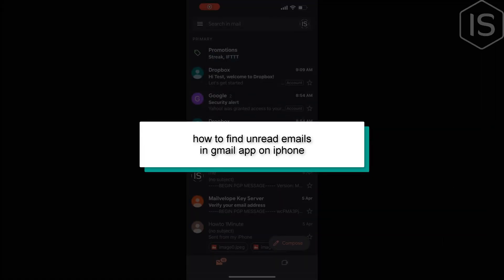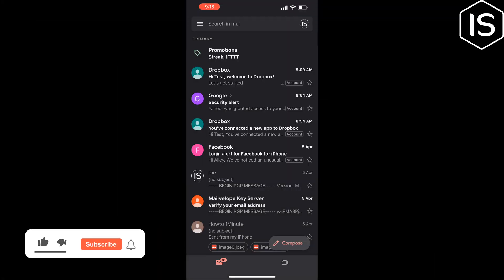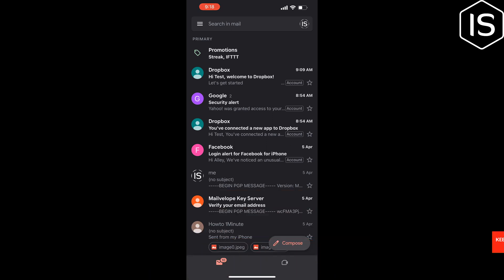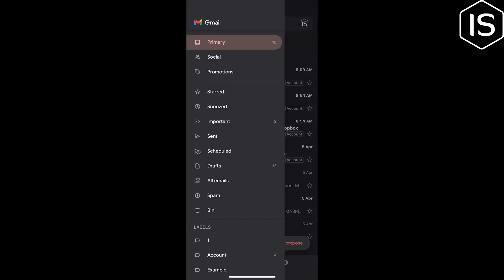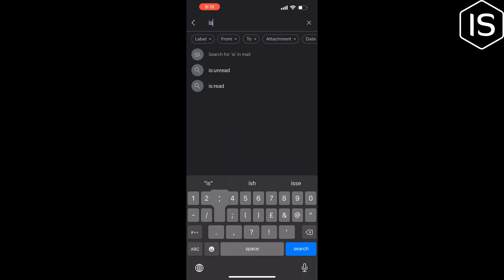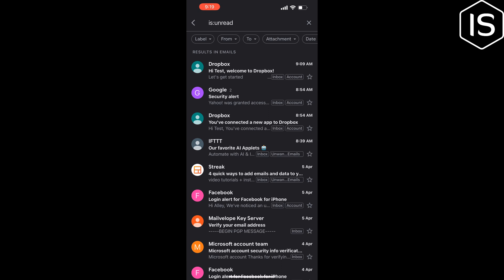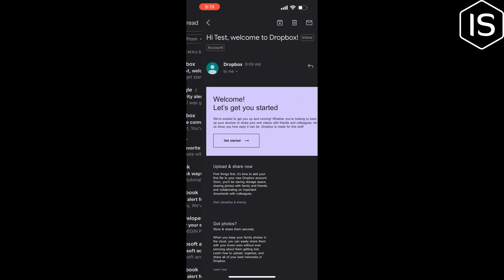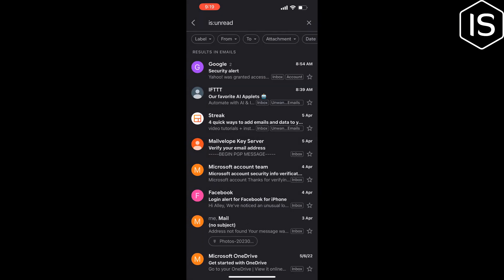How to find unread emails in Gmail app on iphone 2024 | Initial Solution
Step 1: Launch the Gmail app on your phone and tap the hamburger menu in the top-left corner.
Step 2: Scroll down and tap Settings.
Step 3: On iPhone, swipe down and select the Inbox type option.
Step 4: On the Inbox type screen, select Unread first from the list and tap Done.